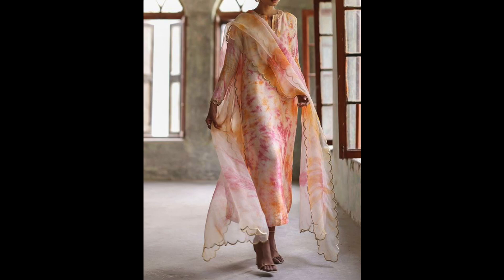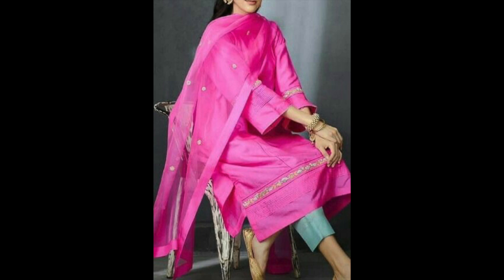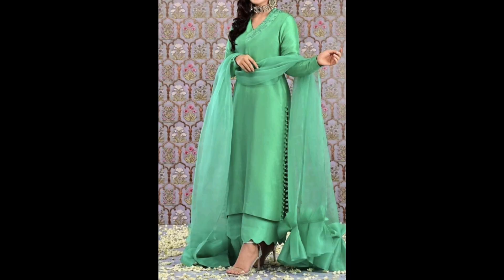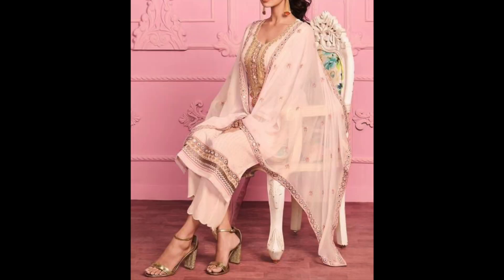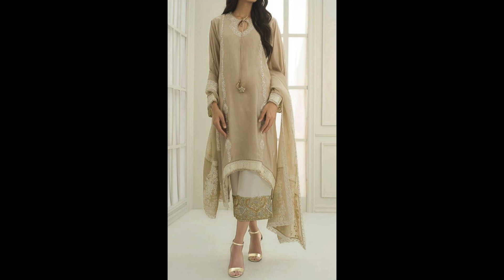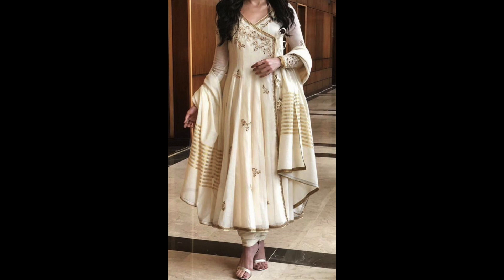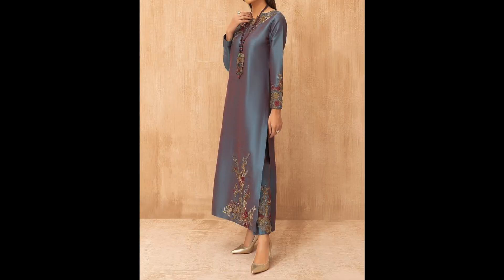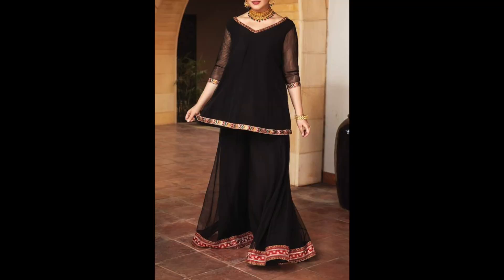New Party Wear Suit Designs Ideas | Latest Suits Ideas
In this video, we're unveiling the future of fashion with latest party wear suit designs ideas for 2023.

Looking for new stylish suits to wear to your next party? Look no further than our latest collection of party wear suit designs for 2023.